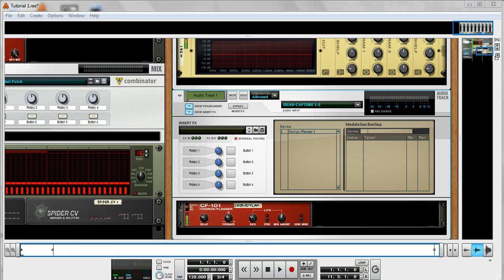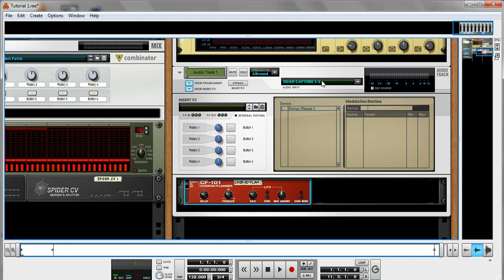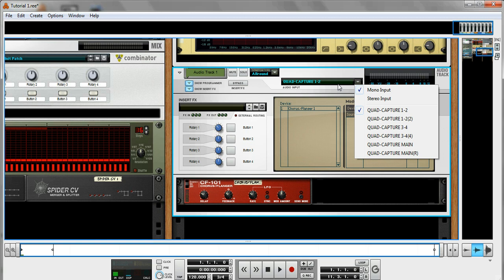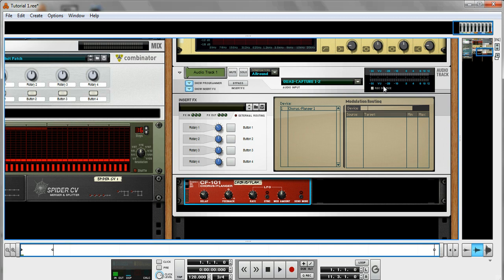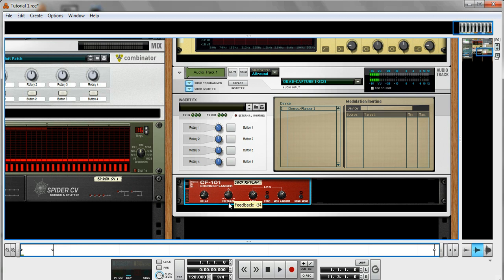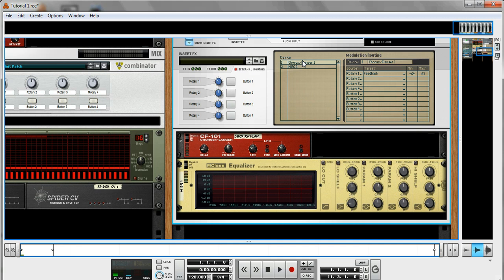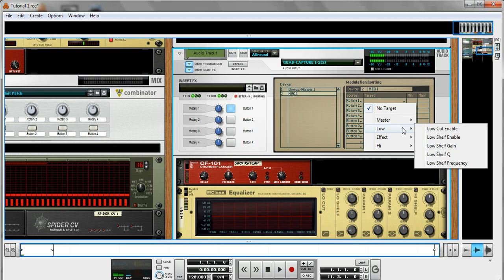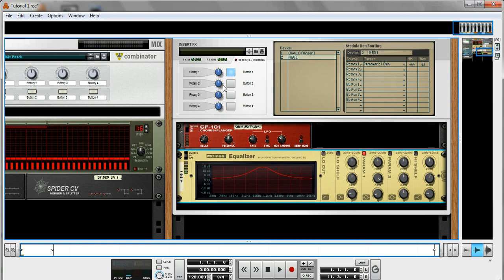Reason Essentials Tutorial 1 - Basic layout and content - Part 3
The third part in the first of a series of tutorials demonstrating the capabilities of Reason Essentials music production software from Propellerhead